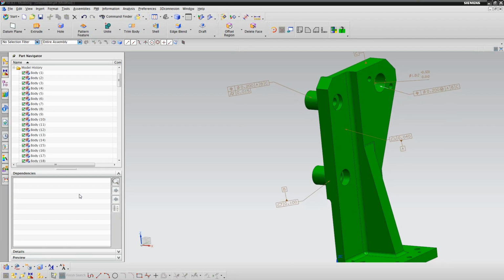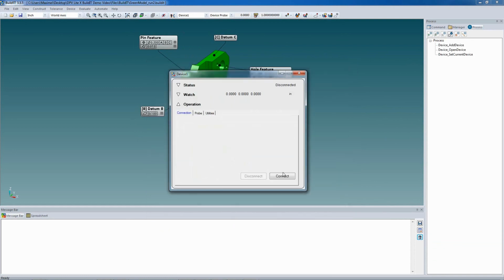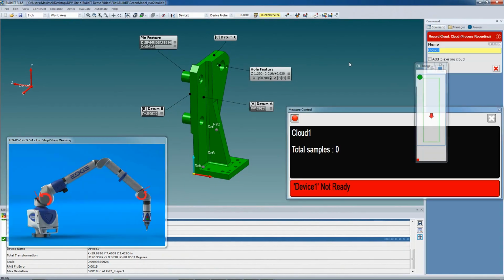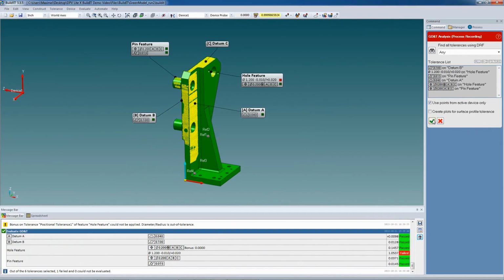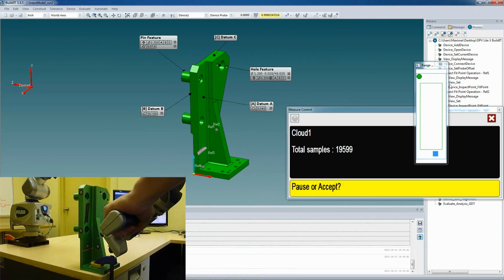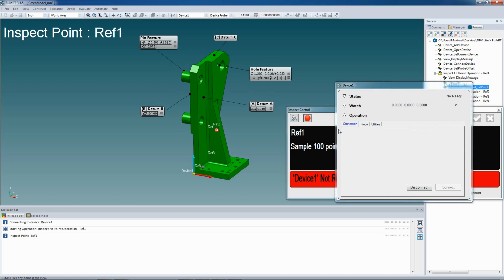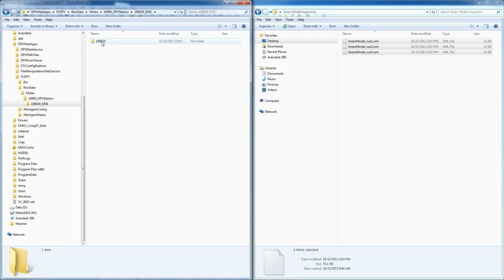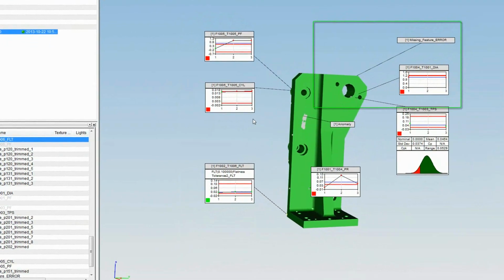DPV Lite with BuildIT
This video demonstrates a Statistical Process Control workflow starting by defining the PMI in NX, then, inspecting the part in BuildIT (3 iterations) and finally producing the control charts in Siemens PLM's DPV Lite.

BuildIT develops and distributes custom and off-the-shelf 3D software solutions that interface with measurement devices for real-time part inspection, tool building, assembly, alignment, measurement process automation and quality control in advanced manufacturing. A privately-held company headquartered in Montreal, Quebec, BuildIT has gained the trust and partnership of many of the world's largest defense contractors and has been instrumental in global programs such as the JSF F-35.